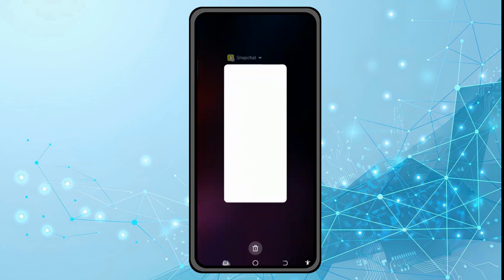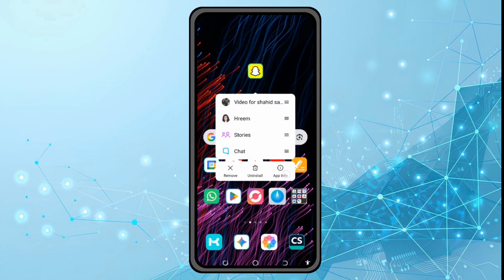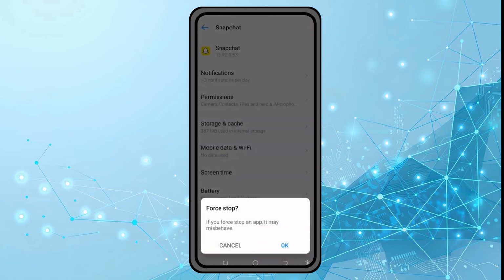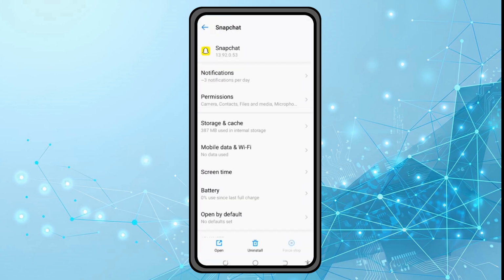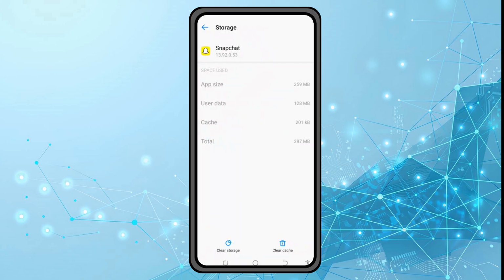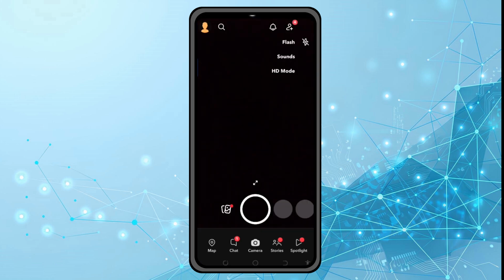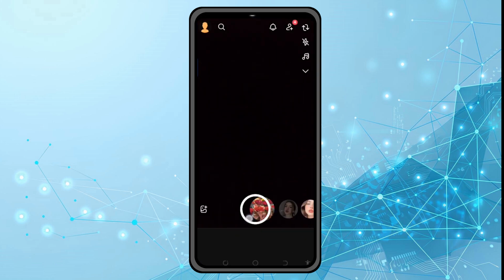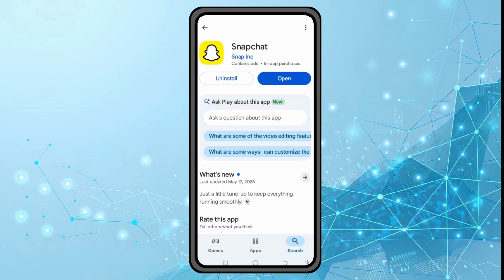How to Fix Snapchat Keeps Crashing on Android & iPhone (Easy 2026 Fix)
Is Snapchat crashing or not opening on your phone? In this quick tutorial, I’ll show you the easiest ways to fix Snapchat crashes in just a few minutes.

We’ll go through simple steps like force stopping the app, clearing cache, updating Snapchat, and reinstalling it if needed. These fixes work on both Android and iPhone and solve most common crashing issues.

If your Snapchat keeps freezing, lagging, or closing instantly, this guide will help you get it working smoothly again.